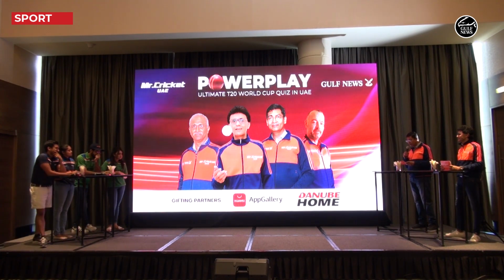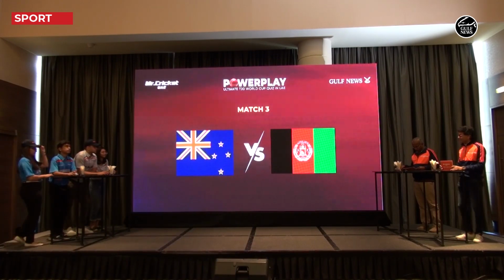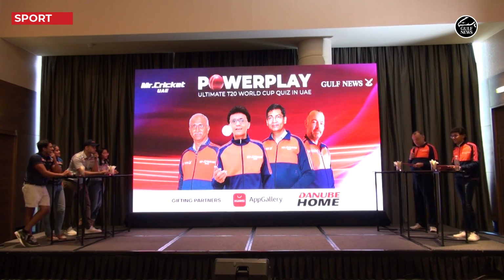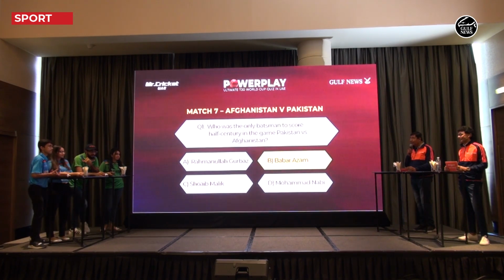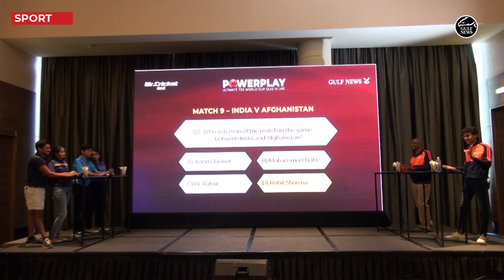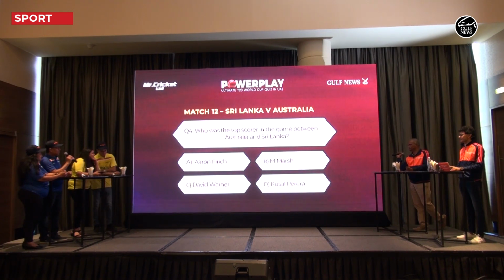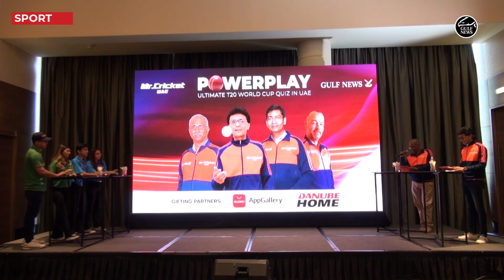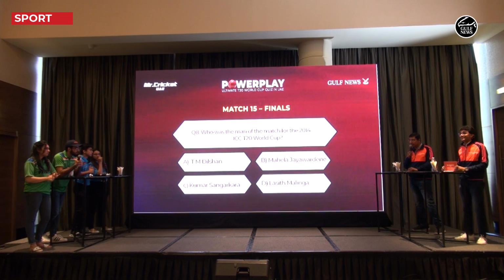Gulf News-Mr Cricket UAE T20 World Cup Quiz: How cricket-lovers had their knowledge tested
'Powerplay T20 World Cup Quiz in UAE' presented by Gulf News and Mr Cricket UAE Anis Sajan